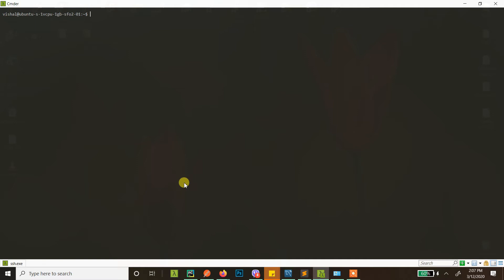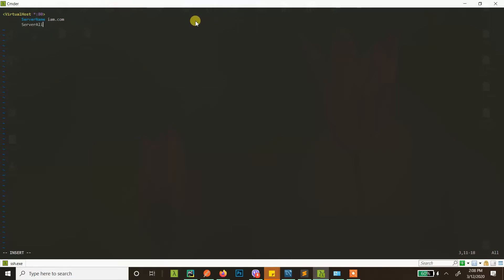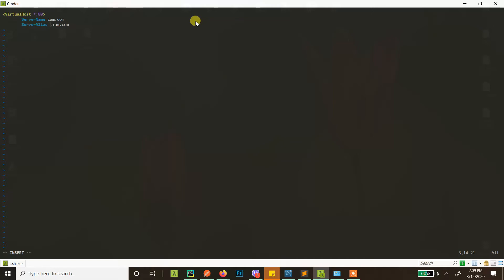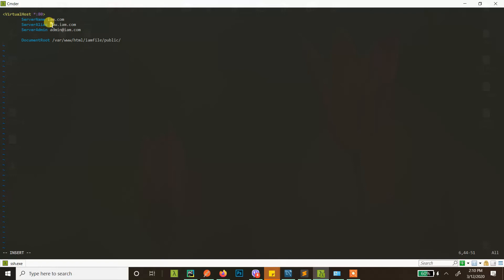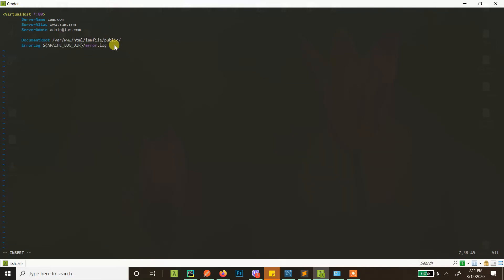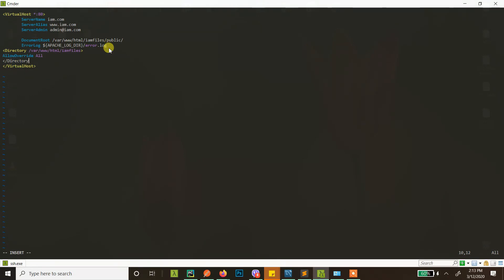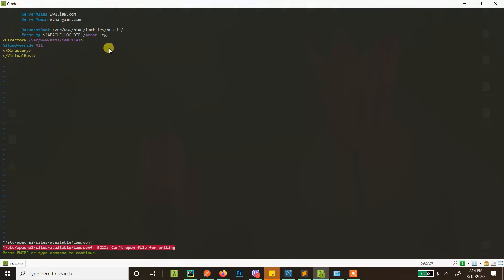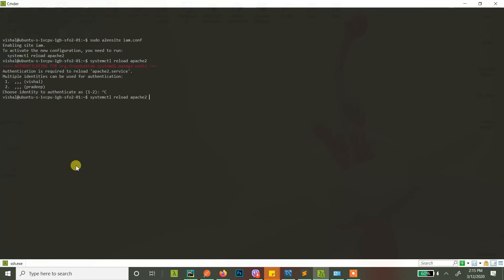Create a Virtual Host in Ubuntu 18.04 - Full Tutorial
The Apache web server is the most popular way of serving web content on the internet. It accounts for more than half of all active websites on the internet and is extremely powerful and flexible.

Apache breaks its functionality and components into individual units that can be customized and configured independently. The basic unit that describes an individual site or domain is called a virtual host.

These designations allow the administrator to use one server to host multiple domains or sites off of a single interface or IP by using a matching mechanism. This is relevant to anyone looking to host more than one site off of a single VPS.